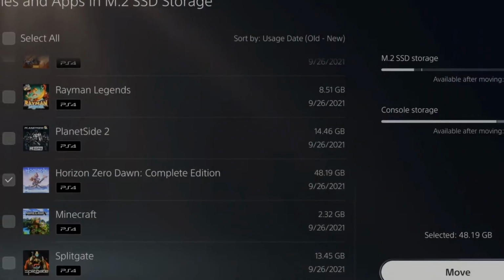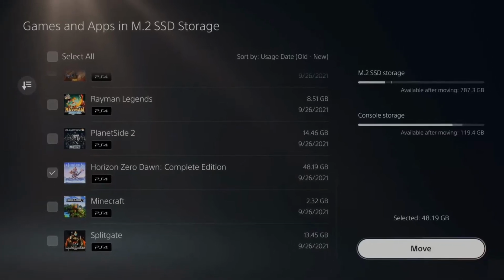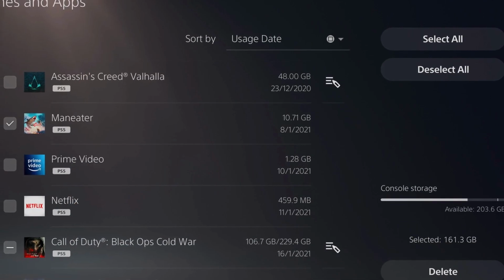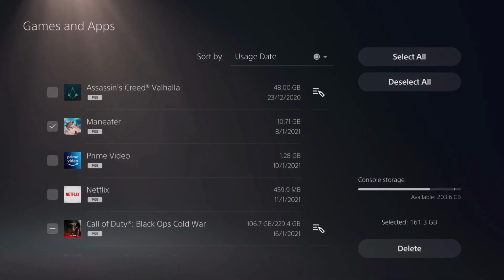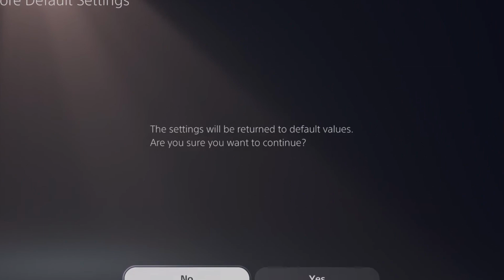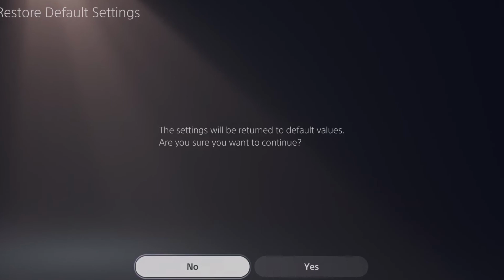6 Ways To Fix PS5 Error code CE-116829-7 | Can’t Start The Game Or App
There are many different possible causes for PS5 “Can’t Start The Game Or App” Error to occur. It’s dependent on which version of the PS5 system software using, on what kind of storage device (where the game/app is installed) you’re using, and what other games/apps are installed. So, try out the following methods until you get things right.